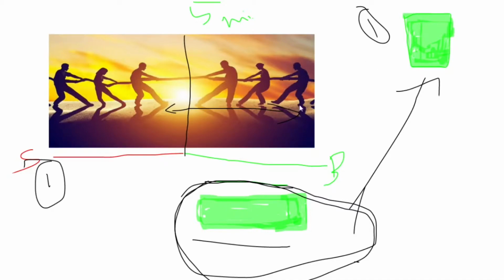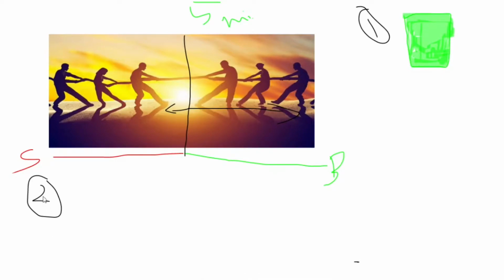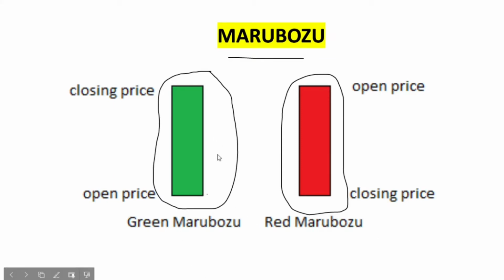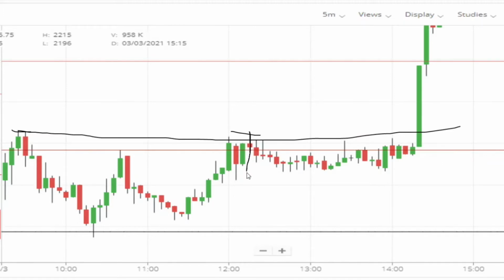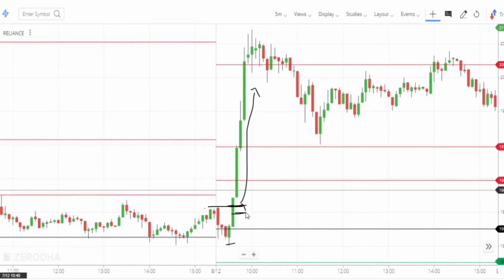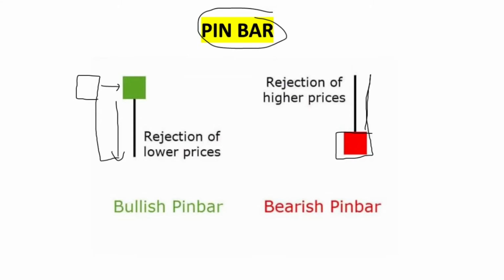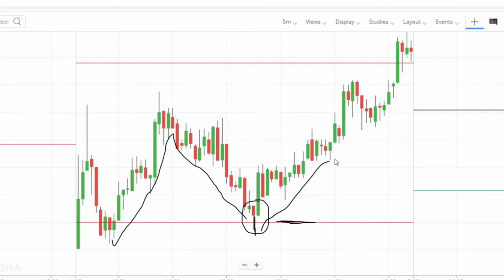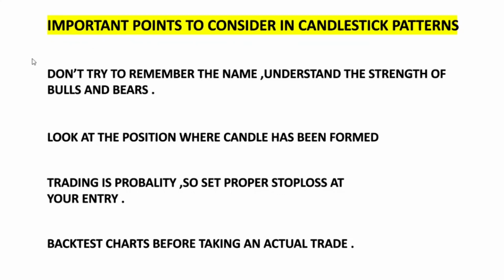Secret Candlestick Entry techniques With Live Example (Profit Explained) | Market Action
Candlesticks are very important in stock market technical analysis .In share market from investing to day trading most of the analysts use candlesticks charts to understand price action .Price movement will be easily identified using candles in chart .Bullish and Bearish candlestick chart analysis will find entry and exit points to book your profit in trading.In this video candlestick for beginners is explained .basics of candlesticks and how candles are formed in the chart are explained with examples .If you like this candlestick tutorial for technical analysis please share this video .
Day trading is easy yet hard to handle.Most people come to stock market on a belief that they can make huge amount of money in few days .But stock market investing or trading is a profession and a skill that should be mastered with lots hard-work .if you are a master in only one day trading strategy and if you can take entry and exit with proper stoploss and target then that can make your living .risk-reward ratio and waiting for your trading strategy is the key to be succesful in day trading business .
OPEN YOUR DEMAT ACCOUNT EASILY